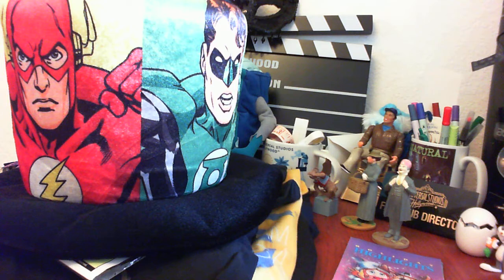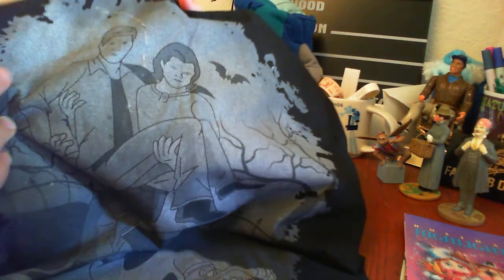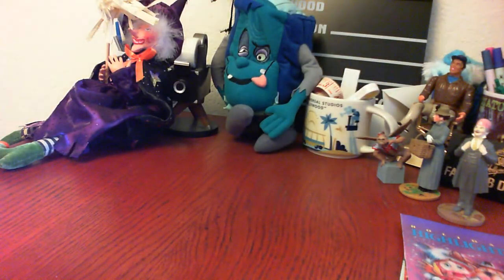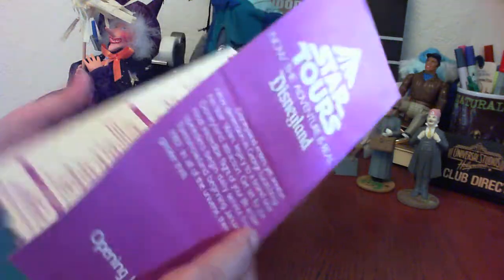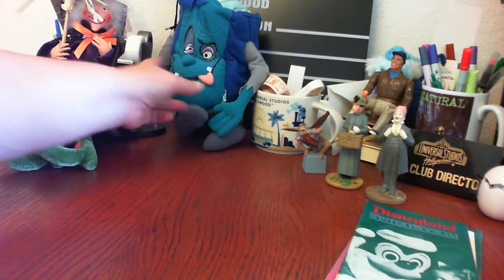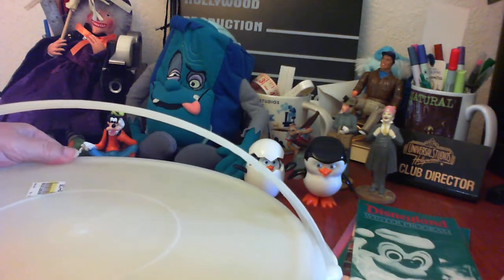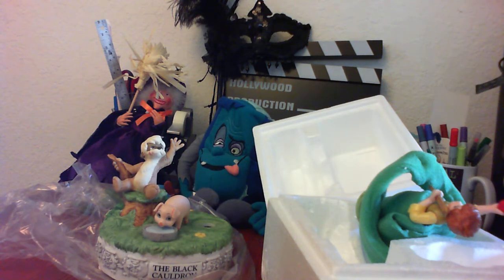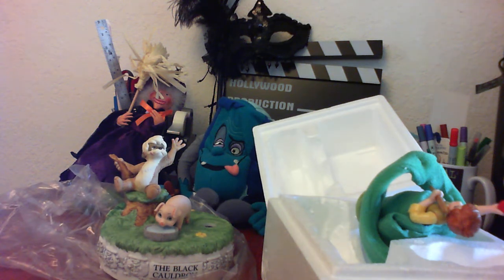Thrift Haul for eBay : Superheroes - Supernatural - And Oz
Check out the amazing items I found while thrifting this week. I found Wizard of Oz, Pagemaster, Disney Music Boxes and even Supernatural!

or
Our clothing store

Want to learn how to source free and extremely cheap items to sell on eBay?

Start Making Money on eBay Without Spending a Dime